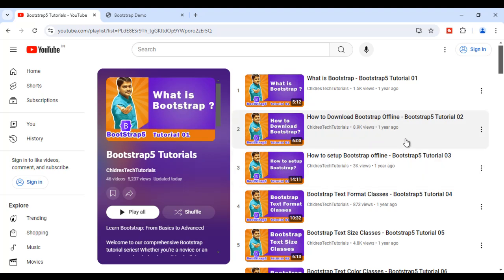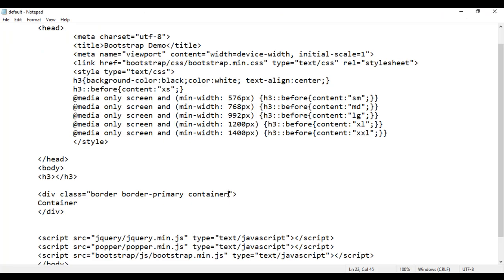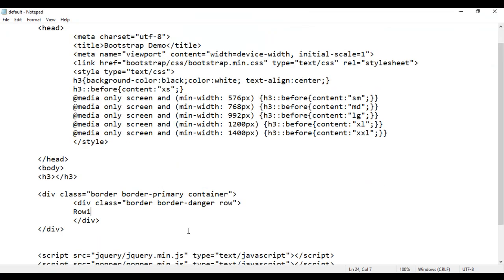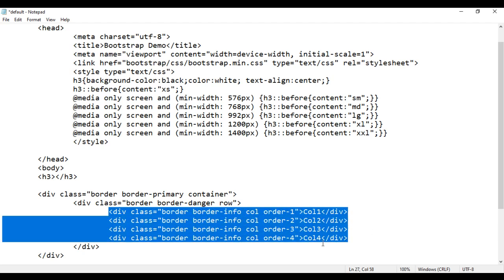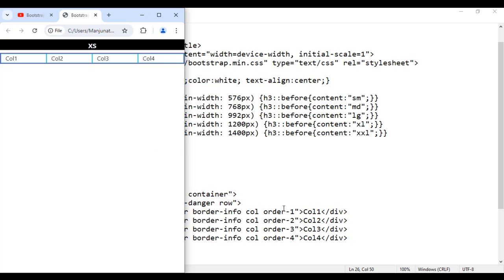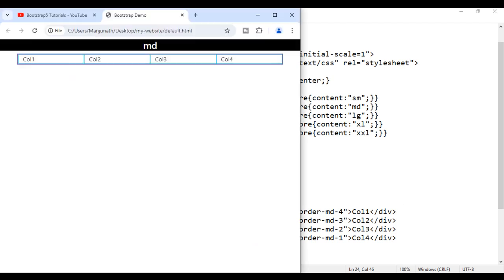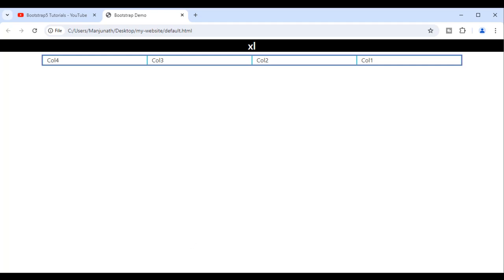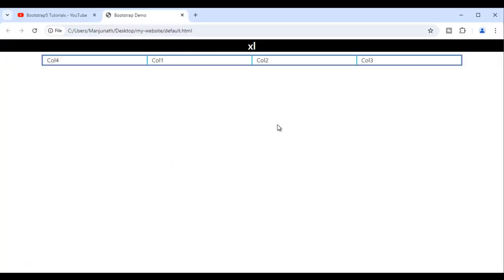Bootstrap Order Classes | Bootstrap Grid System | Bootstrap 5 Tutorial 47 🚀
► Unlock the power of Bootstrap 5 order classes in this tutorial. Learn how to rearrange columns with the order classes in the Bootstrap grid system, creating flexible and responsive layouts. Perfect for developers looking to optimize the order of their content for different screen sizes.